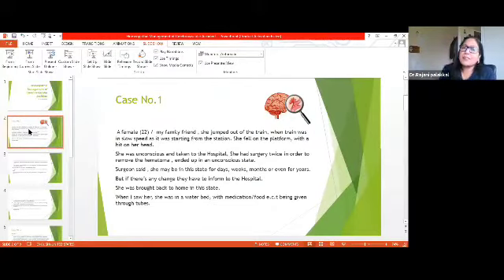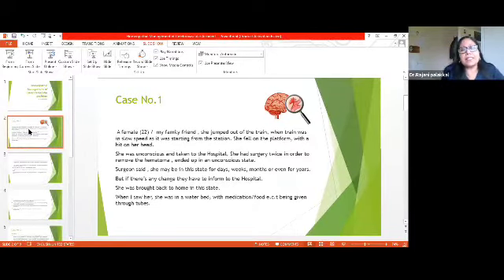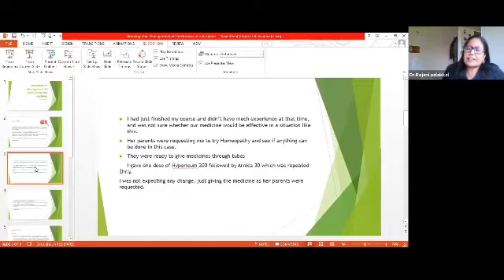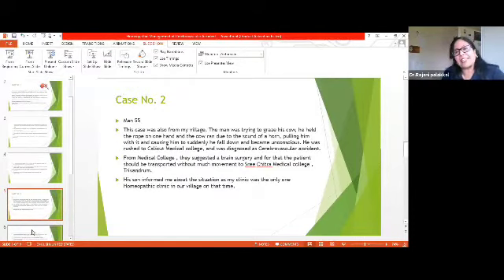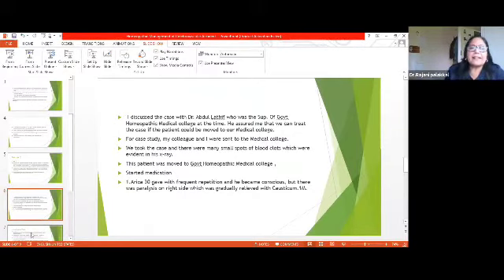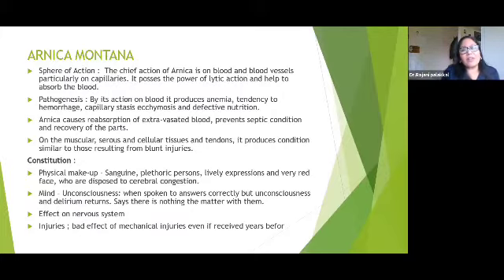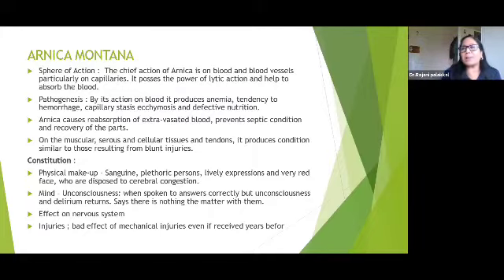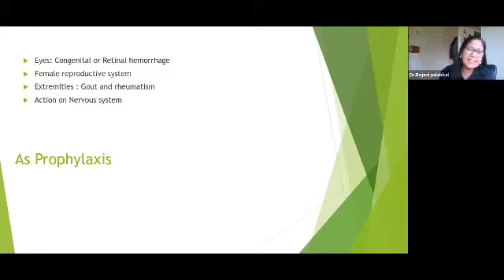Dr Rajani Palakkal - IFPH TALKS 258th Day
Topic : Homeopathic management of Cerebrovascular accident